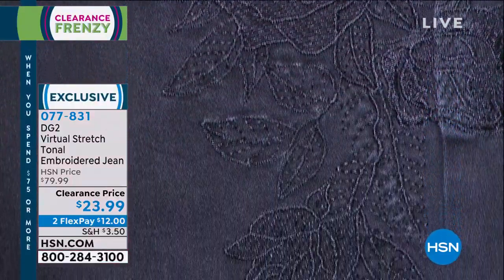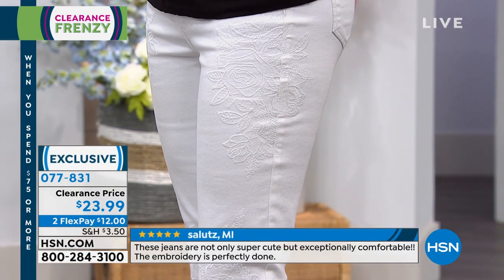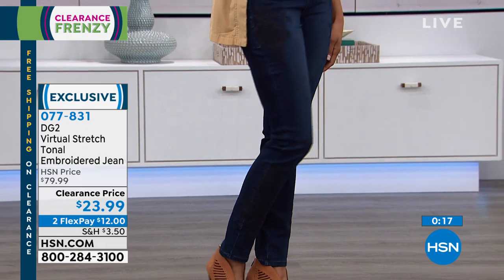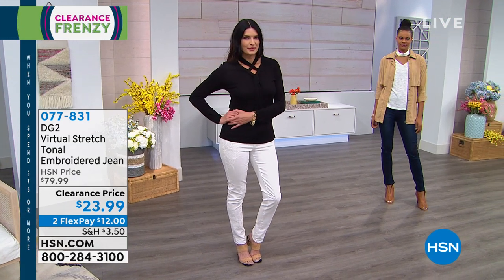DG2 by Diane Gilman Virtual Stretch Tonal Embroidered Je...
DG2 by Diane Gilman Virtual Stretch Tonal Embroidered Jean
The embroidered jean trend shows no signs of slowing down, and Diane has created this toneontone version to bring even more versatility to your wardrobe. The monochromatic palette opens up your pairing options while introducing texture to the smooth, virtual stretch denim. They're superflattering and comfortable  just what you want in a skinny jean.